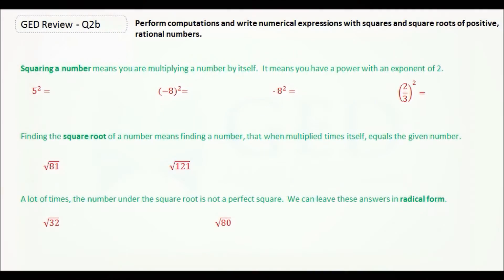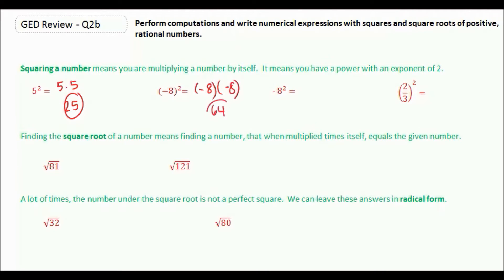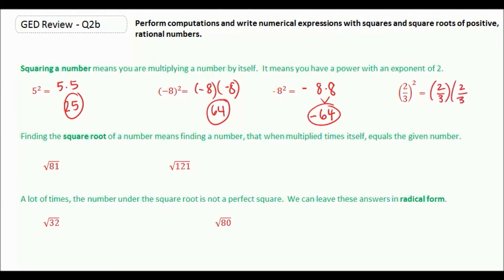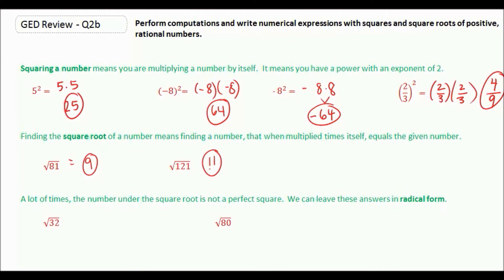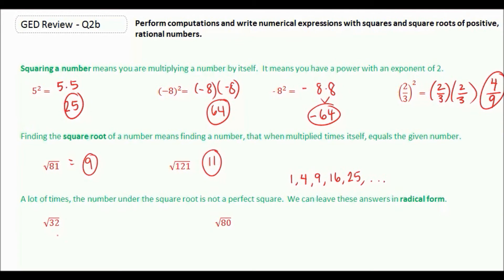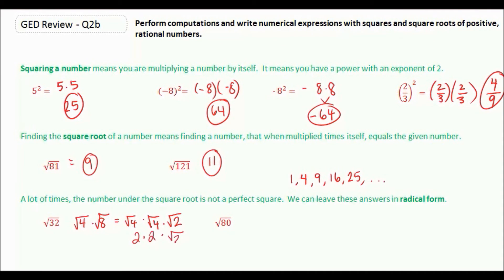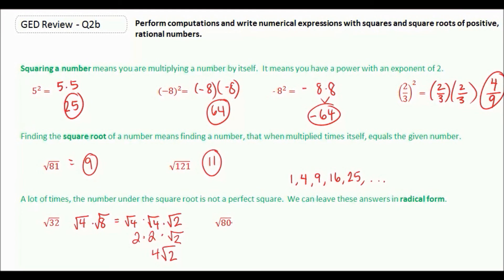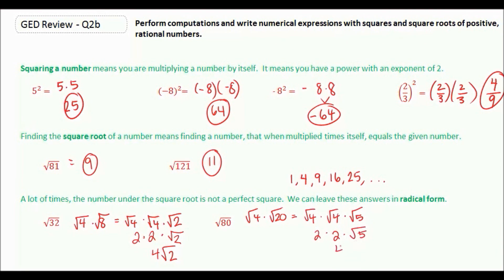GED Study Guide Math | Squares and Square Roots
This GED Math lesson will teach you how to find square and square roots.